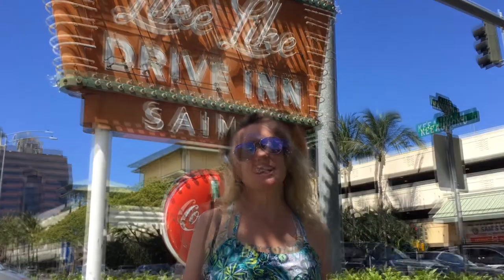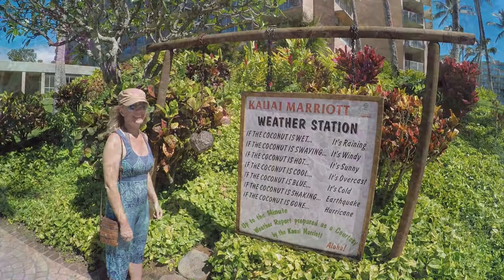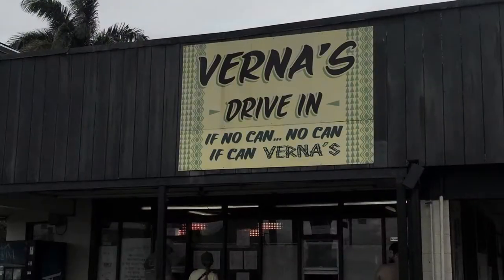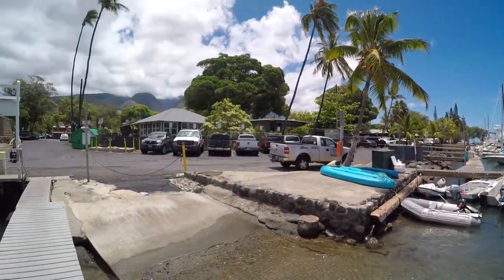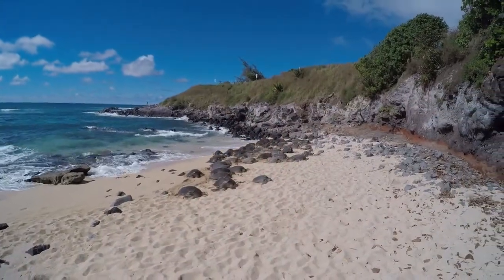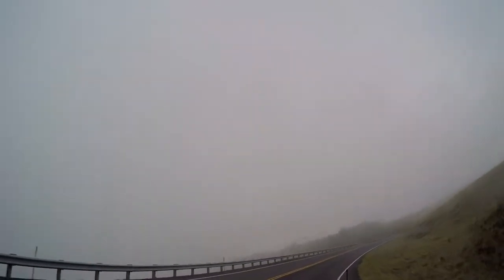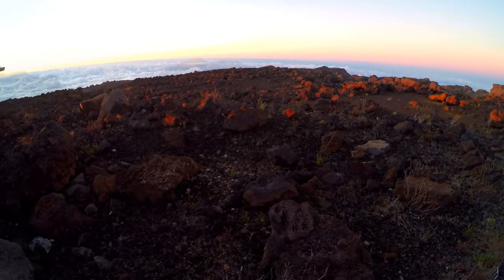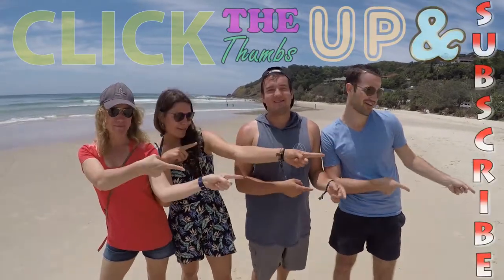CRUISE (ROYAL CARIBBEAN) \\ HAWAIIAN ISLANDS // #134 (BONUS VLOG)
We're in Honolulu Hawaii! Food is a top priority and the amazing people of Hawaii never let us leave hungry. We head to straight to the Like Like Drive In near Ala Moana for some of the best local eats around. Friendly people and large portions of great food await visitors to this mainstay of the Ala Moana area. The cruising portion of our Hawaiian cruise begins and our first port is along the gorgeous green shores of Kauai where there may be more chickens than residents! We take the opportunity to visit one of the largest collections of Koi fish in the world and even get to see an endangered Nene goose! Then it's off to Hilo for some local style markets. Next stop is Kona where we explore and get in some beach time before heading to Maui for some serious beach time and a visit to the the breathtaking Haleakala Volcano National Park for sunset and star gazing. We make sure to hit up L&L Barbecue for some amazing local food and even stuff ourselves with some Masubi .you just gotta get Masubi or you can't say you were really on Maui. Our time in these amazing islands is at an end all to soon and we're off to sea, next stop Canada!